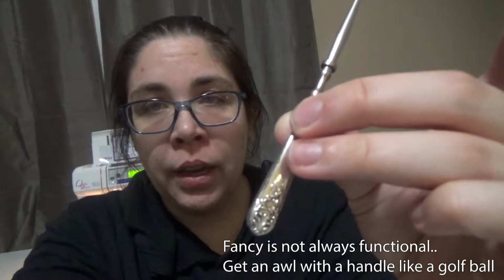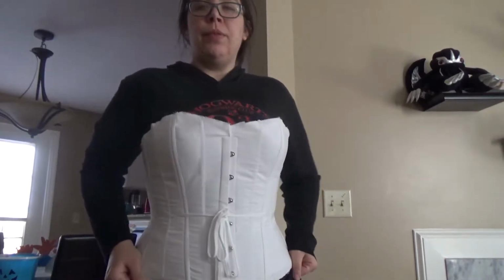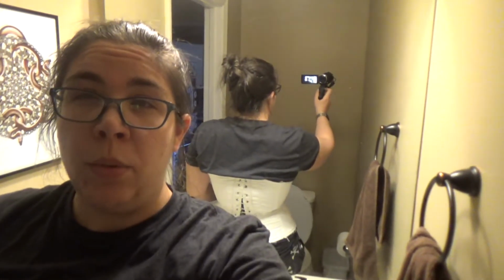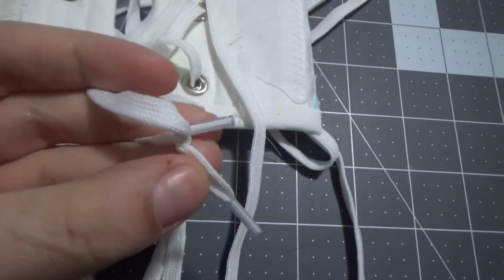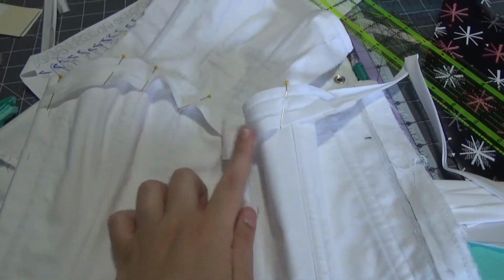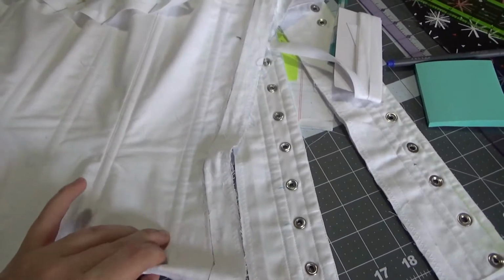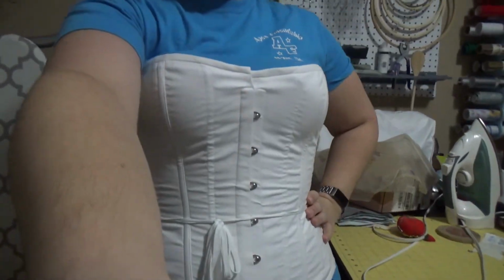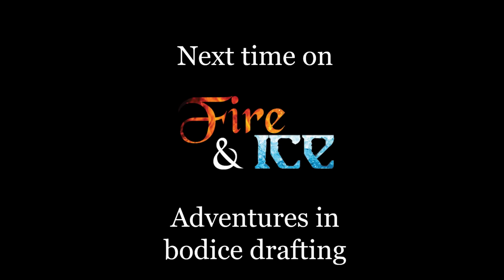Adventures in Corsetry: Part 2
A video diary continuing the making of a Victorian corset. Today we manage eyelets, lacing, fit & finishings.